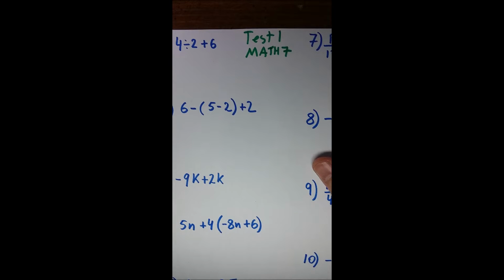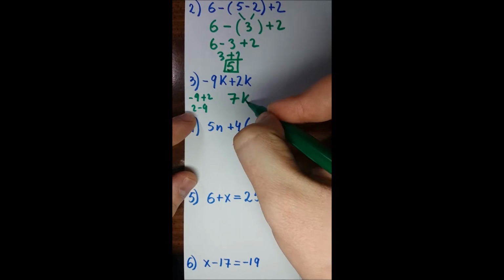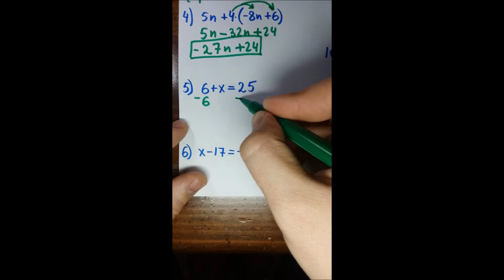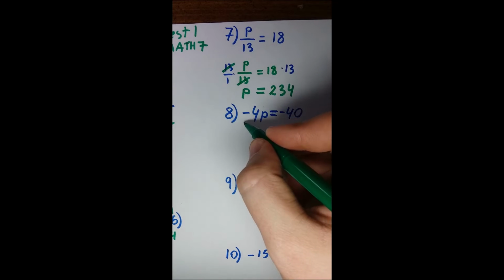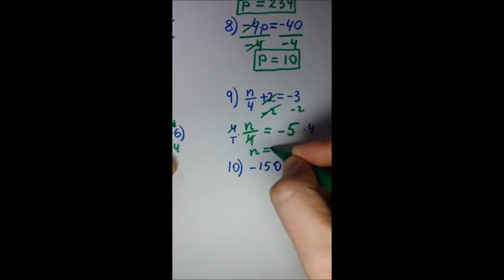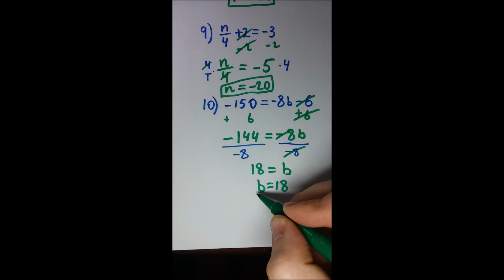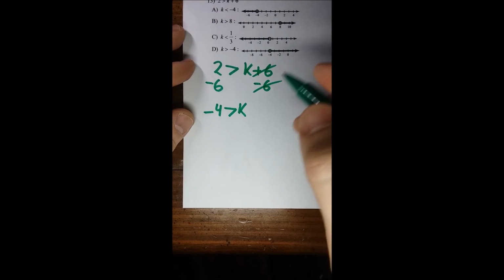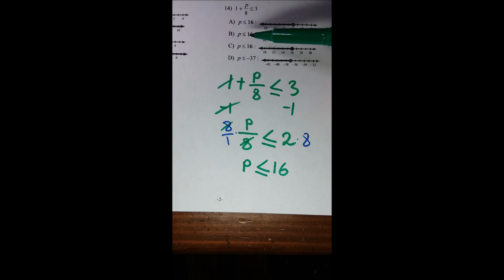20190304 Math 7 Test 1 Equations and Inequalities